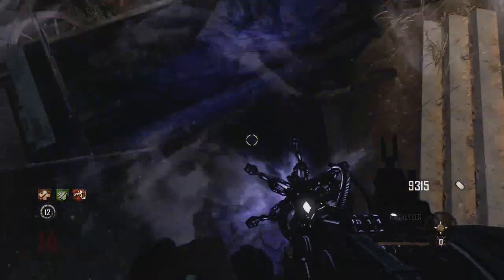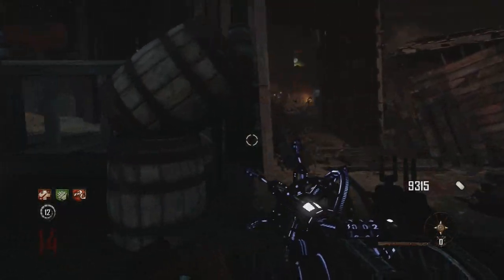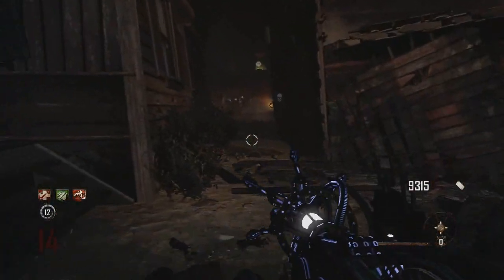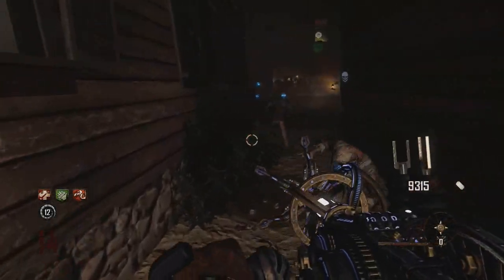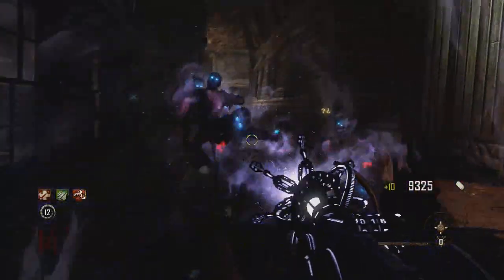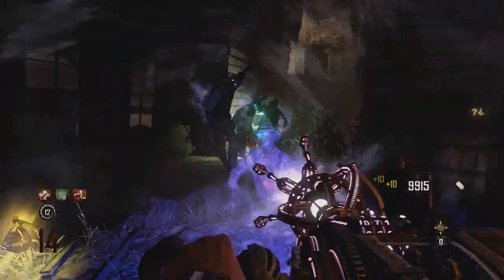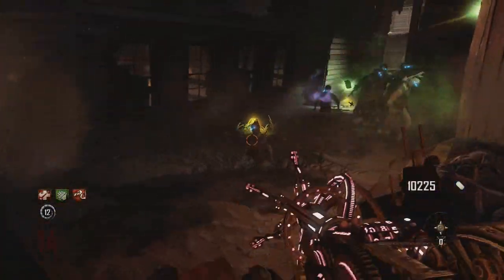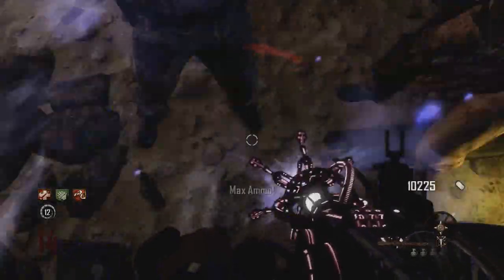Zombies Wonder Weapon Idea - Spider Shot/ Zed Constrictor